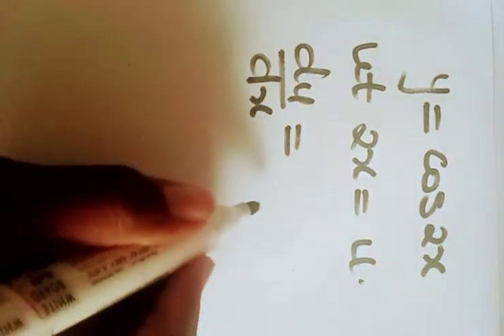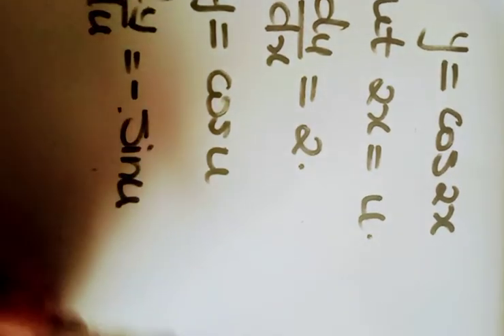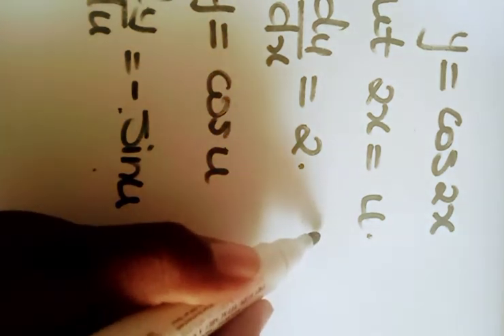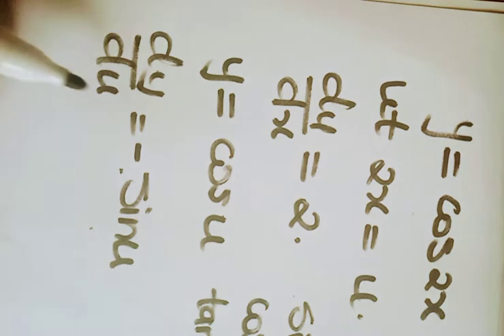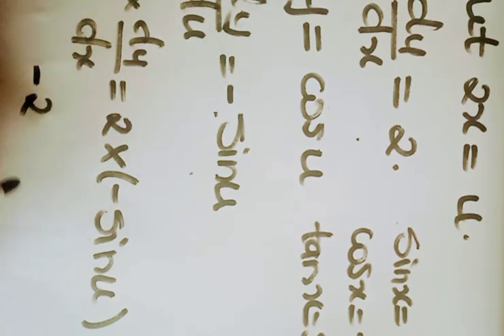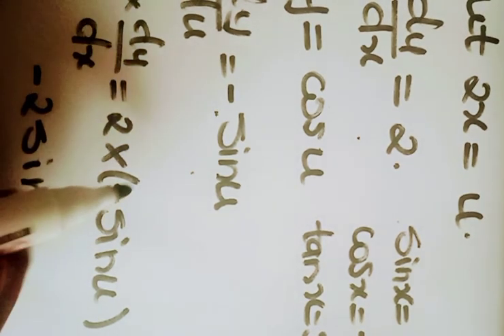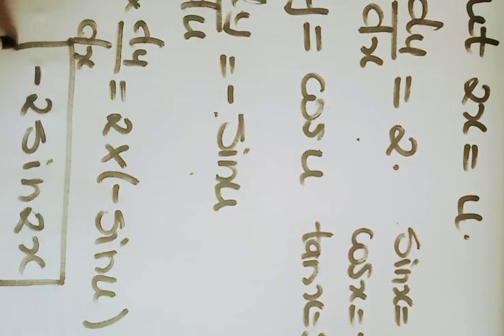Differentiation by Chain Rule 2(trig functions)